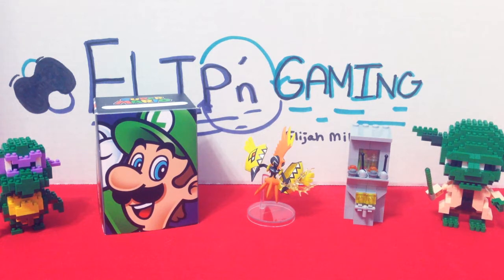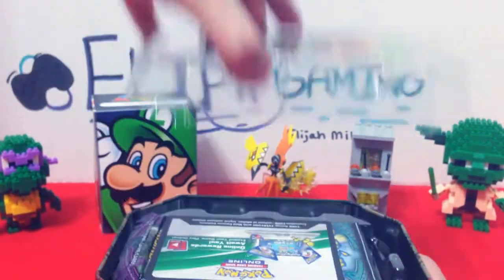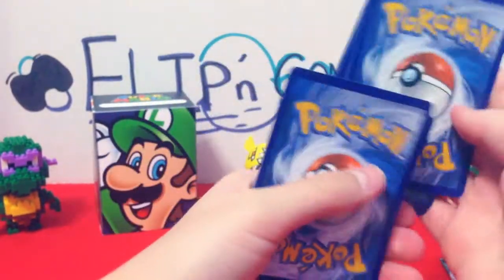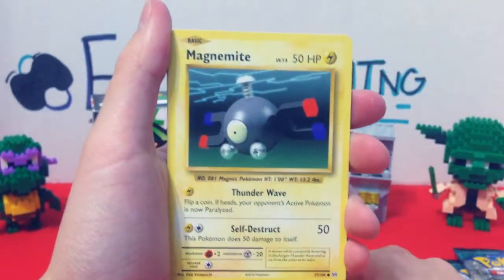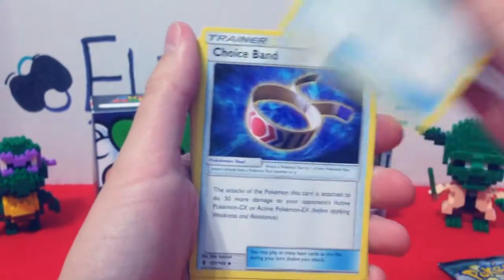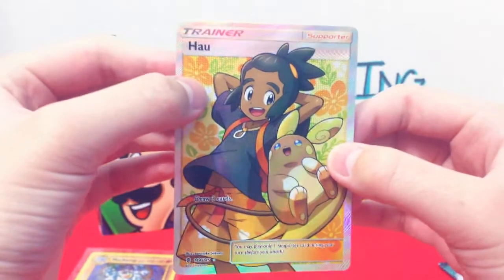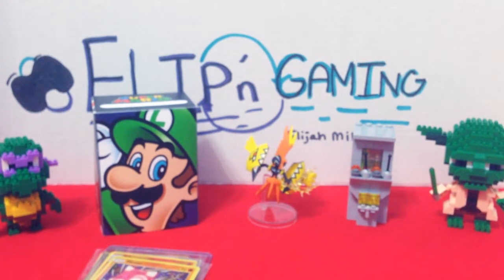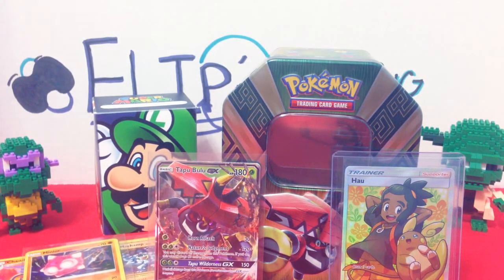Pokemon TCG: Opening a TAPU-BULU TIN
I can't believe we got the pulls that we got. I can't wait to do another Pokemon TCG pack opening.